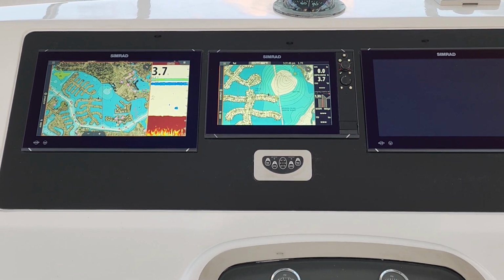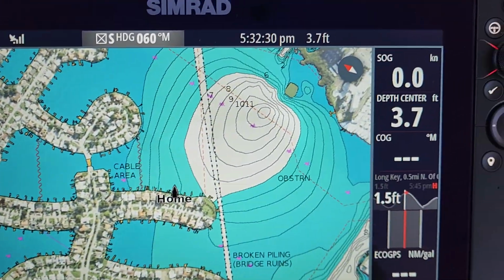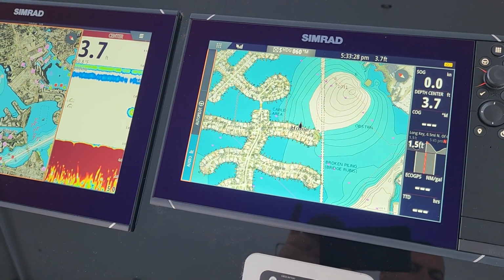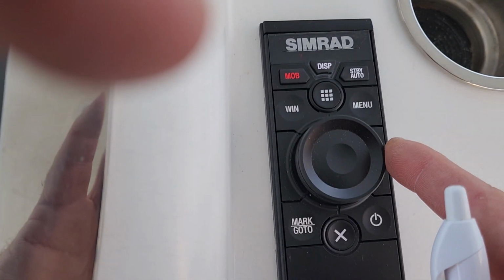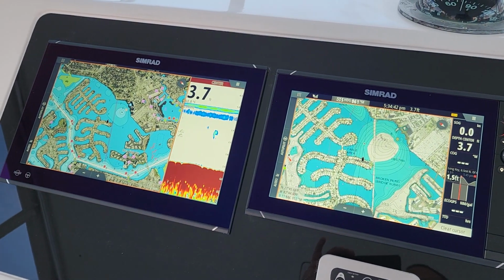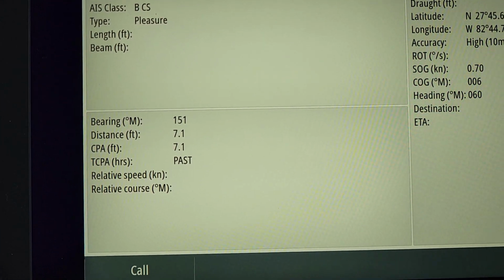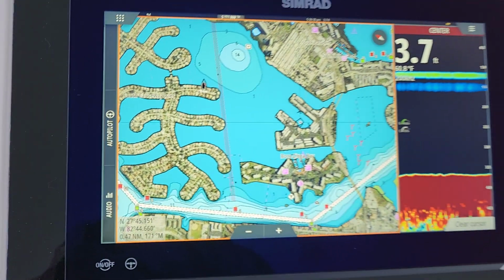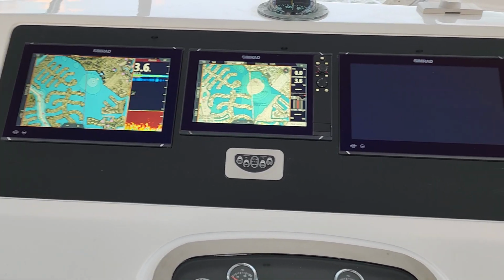Using the Simrad OP50 controller on multiple screens, NSO and NSS models